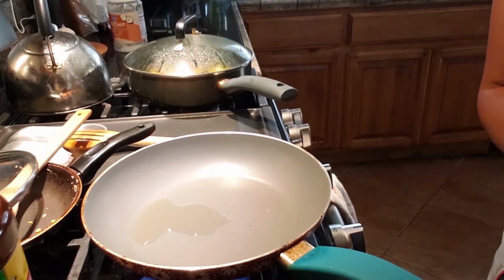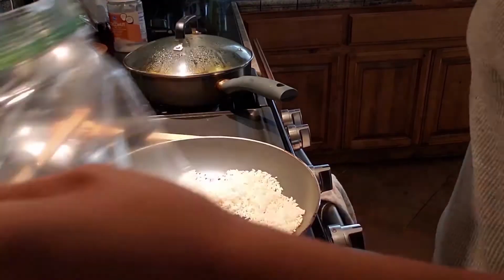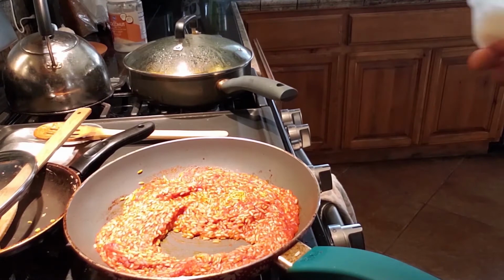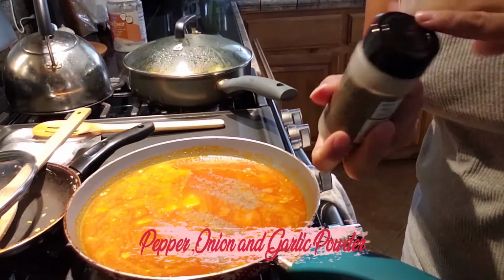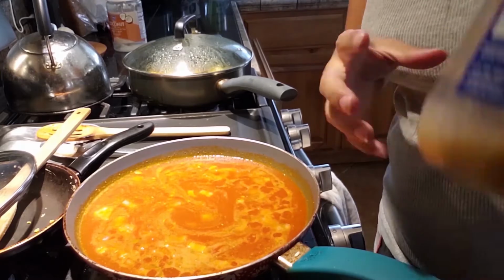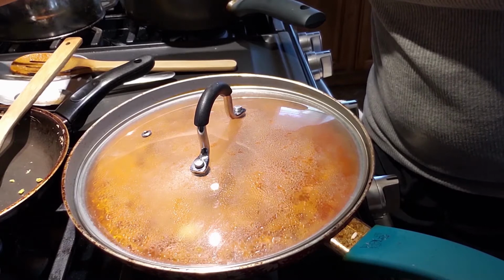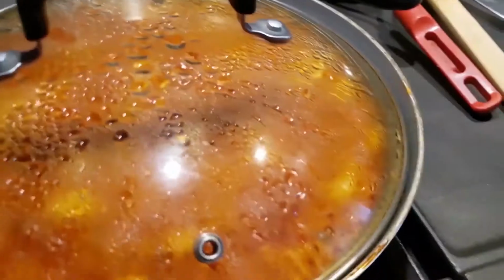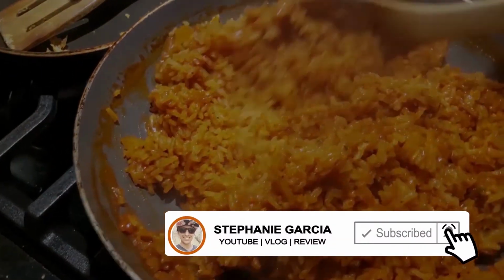HOW TO MAKE SPANISH RICE QUICK AND EASY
IN THIS VIDEO YOU WILL SEE HOW I MAKE MY SPANISH RICE. QUICK AND EASY BUT I HIGHLY RECOMMEND USING JASMINE RICE FOR A BETTER FLAVOR.

FOR A BIG SELECTION OF NEW AND USED CLOTHES CLICK THE